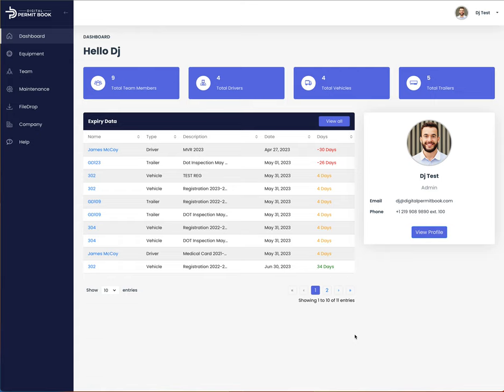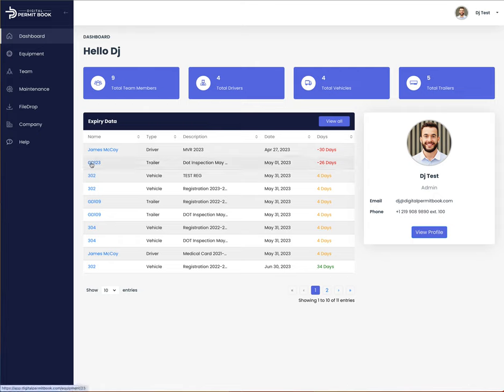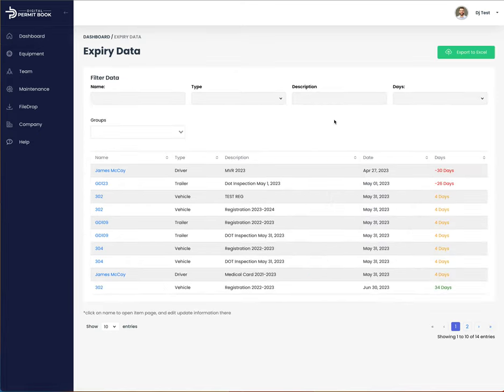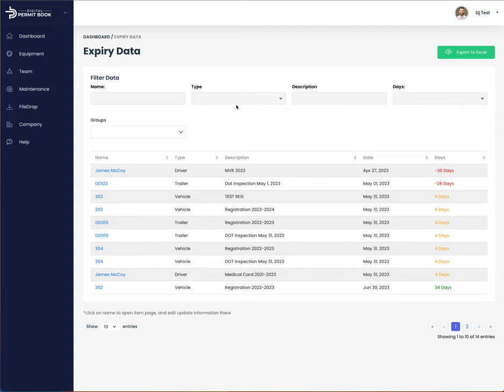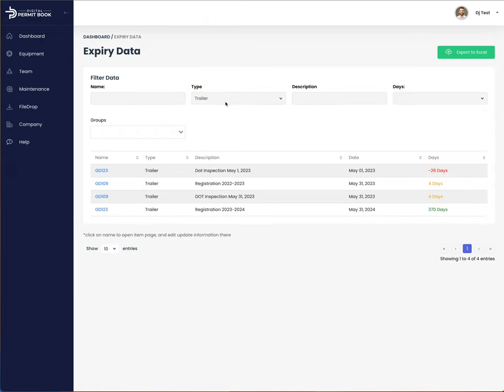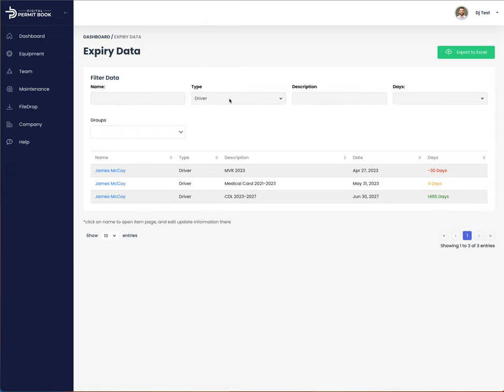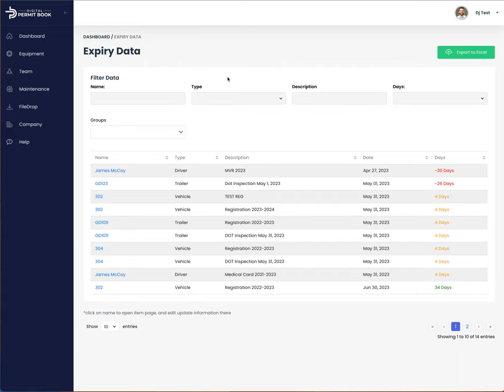Digital Permit Book - Dashboard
A Digital Permit Book for your drivers, always updated. No Papers, missing documents, and DOT Violations. Truck, Trailer, Company Permits and Documents, Plus Drop & Hook support, Yes your driver will drop and hook trailer in the APP, and all documents will change to new trailer. Plus all drivers will get notifications of any expiry items for Driver, Truck or Trailer attached. All automated, no more calling each driver, and sending 1000's of documents to the drivers, that usually never end up in driver binder anyway and get lost, and company gets DOT violations for no reason.

All in one driver APP, Plus a QR system for all your equipment, Print it, Attach to Trailer, Truck, or any Vehicle, and pull shared documents at any time. Plus a lot more….

A Perfect world with Digital Permit Book, Always updated !!